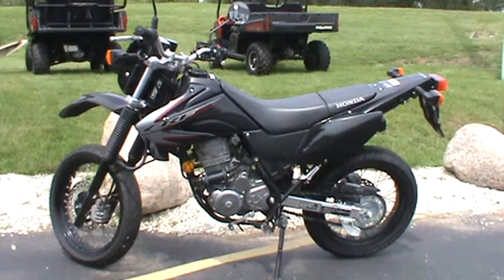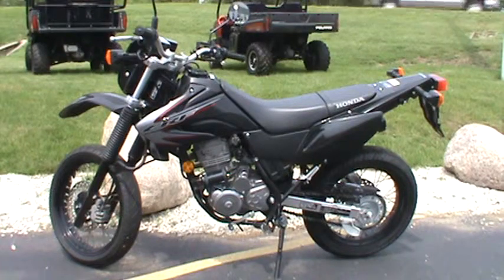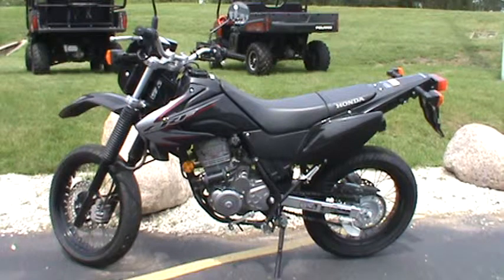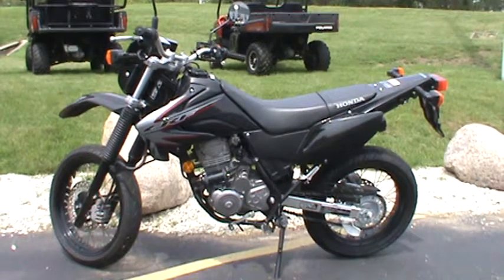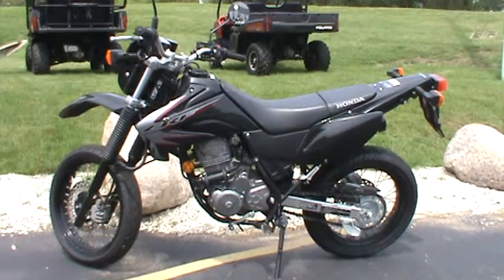2009 Honda CRF 230M $3,499 at Road Track & Trail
STOCK, CLEAN, GREAT ON FUEL!!!
Stock #000599 at Road Track & Trail, Big Bend WI